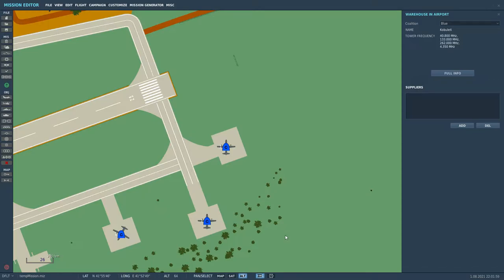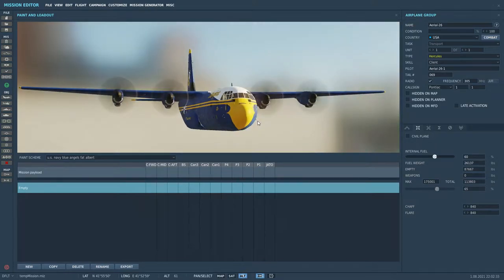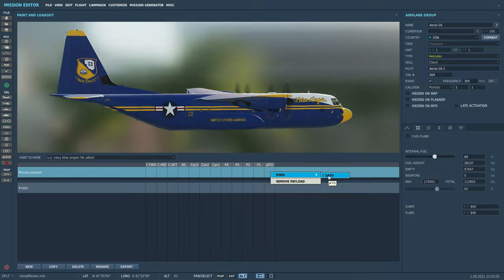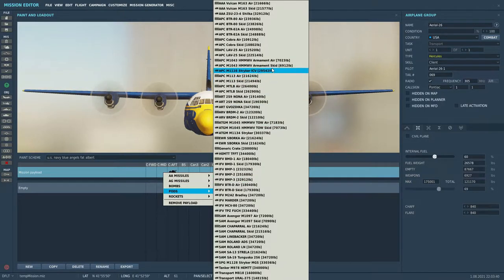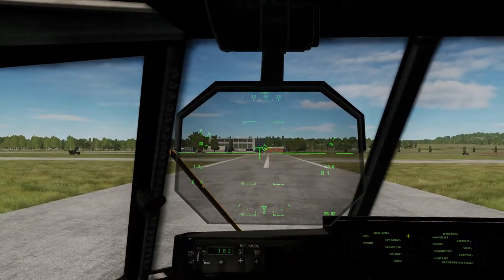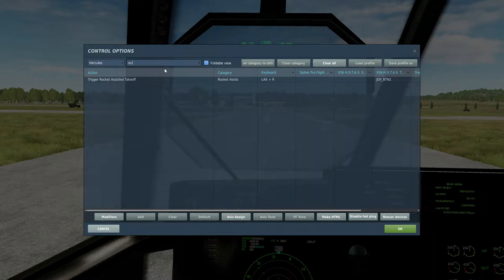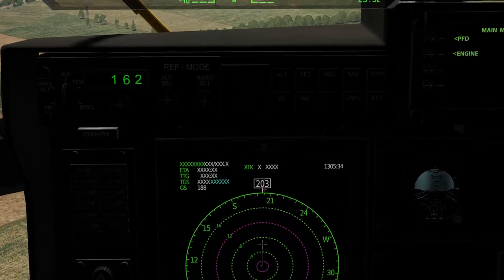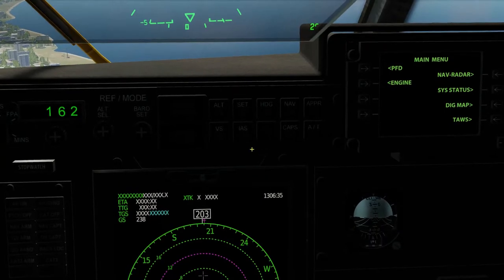Anubis C-130J Hercules JATO, Autopilot, Tactical Drop and Shut Down | DCS | DCS World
00:29 JATO
07:18 Autopilot
17:57 Tactical Drop
23:16 Shut Down